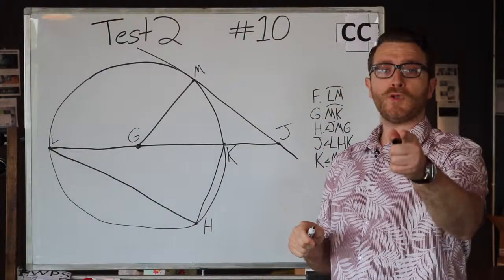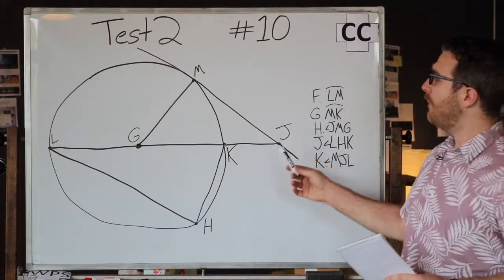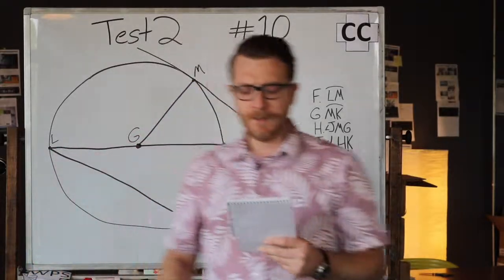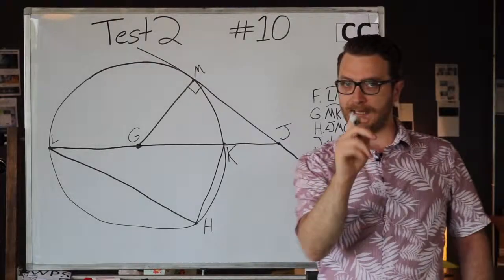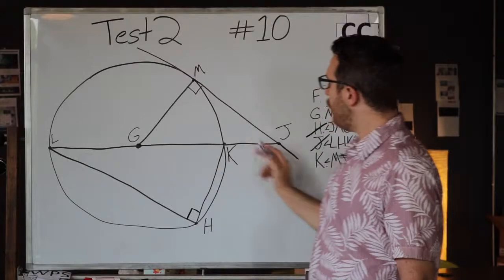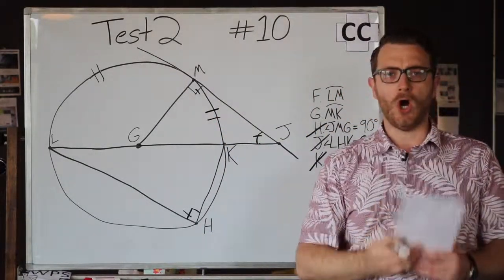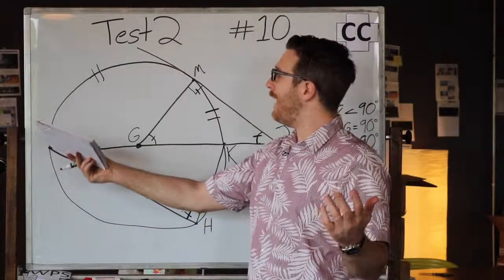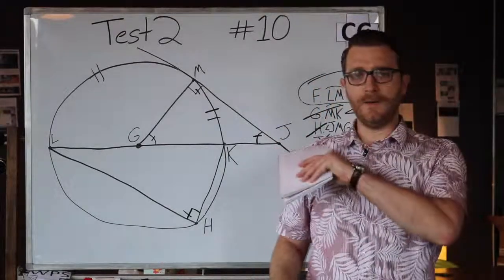TorchPrep Math Test #2 - Question #10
How to beat the Math Test. . . One question at a time.